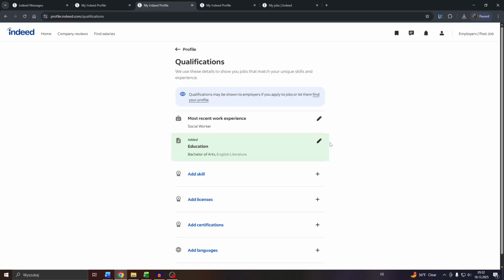How to Change Education on Indeed Profile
This video explains how to change education details on your Indeed profile quickly and correctly.